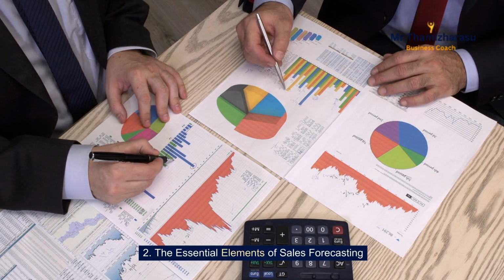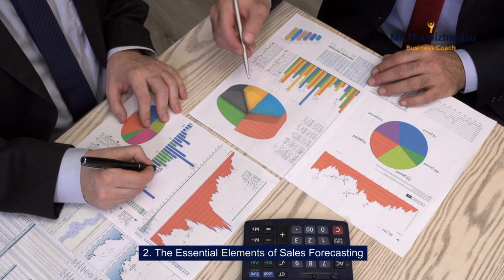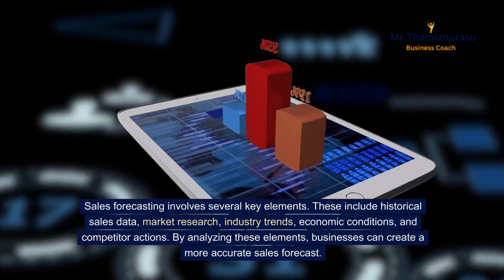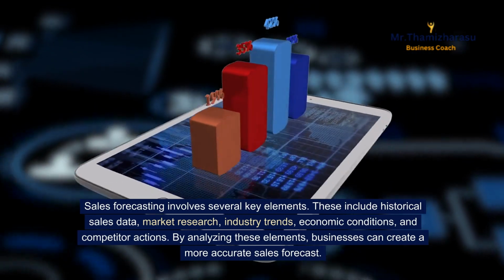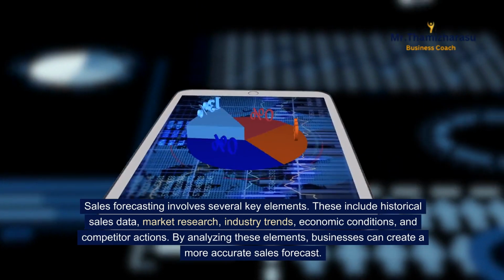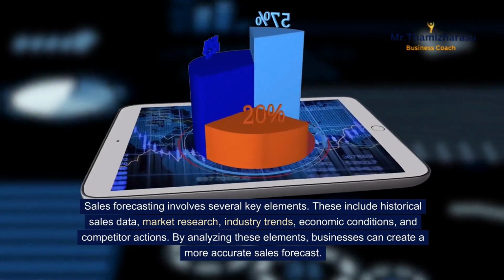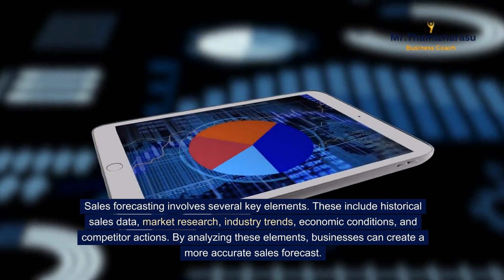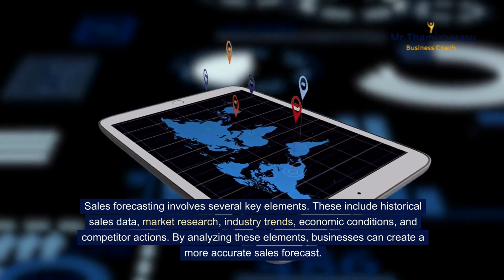sales forecasting | Mastering the Art of Sales Forecasting: Strategies and Techniques for Success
Hello and welcome everyone! I am Thamizharasu, your friendly business coach. Today, we're going to dive into the world of sales forecasting and understand its importance in business. So, buckle up because we're about to take an insightful journey. Let's get started!

1. What is Sales Forecasting?

Sales forecasting is a crucial business activity that involves predicting future sales. It provides estimates that businesses use to plan inventory, manage cash flow, and gauge overall company performance. In essence, it’s a compass that guides the strategic actions of a business.

2. The Essential Elements of Sales Forecasting

Sales forecasting involves several key elements. These include historical sales data, market research, industry trends, economic conditions, and competitor actions. By analyzing these elements, businesses can create a more accurate sales forecast.

3. Different Methods of Sales Forecasting

There are numerous methods used in sales forecasting, and the choice depends on the business's needs, market dynamics, and data availability.
The major ones include time-series forecasting, regression analysis, and qualitative forecasting, Sales Force Composite, Each of these methods has its strengths and weaknesses.

4. Step-by-Step Guide to Implementing Quantitative Sales Forecasting
Firstly, you'll need to collect your company's historical sales data, usually over the past few years. This data should be as detailed as possible, including information on sales volumes, prices, and dates.

Next, use your historical sales data to identify any recurring patterns or trends. These could be seasonal patterns, like increased sales during holiday periods, or cyclical fluctuations tied to the broader economy.

Once you've collected your data and identified any patterns, it's time to choose a statistical model to make your forecast. The model should be chosen based on the nature of your data and the trends you've identified.

There are various models available, such as linear regression, exponential smoothing, or ARIMA (AutoRegressive Integrated Moving Average).

With your model chosen, you can now use it to create your sales forecast. This will give you an estimate of future sales based on your historical data and identified trends.

Finally, remember that sales forecasting is not a one-time task. You'll need to regularly review and update your forecast as new sales data becomes available and market conditions change.

5. Advantages of using Qualitative Sales Forecasting Techniques
Flexibility: Unlike quantitative methods, qualitative forecasting isn't bound by historical data. This makes it more adaptable to rapidly changing market conditions or unexpected shifts in consumer behaviour.

Expert insights: Qualitative forecasting relies on the knowledge and intuition of industry experts. This can provide invaluable insights that cold, hard numbers simply can't capture.

For instance, an experienced sales manager might be able to detect subtle shifts in buying patterns before they show up in the data.

Understanding the 'why': Quantitative data can tell you 'what' is happening, but it often falls short in explaining 'why'. With qualitative forecasting, you can dig deeper into consumer motivations and market trends, helping you develop more nuanced and effective strategies.

6. Incorporating Market Trends in Your Sales Forecast
Understanding market trends is a crucial aspect of sales forecasting. By keeping an eye on market changes and consumer behavior, you can make more accurate predictions about your sales and adjust your strategy accordingly.

Analyze your industry: Take a look at what's happening in your industry. Are there any shifts or trends occurring that could impact your sales?
Keep tabs on your competitors: Your competitors can give you valuable insights into the market dynamics. Monitor their activities, their successes, and their failures to inform your sales forecast.
Research consumer behavior: Understanding your consumers and their behavior is vital. Are there any changes in their purchasing habits, preferences, or needs?
Adjust your forecast: Based on your research, adjust your sales forecast accordingly. Remember, sales forecasting is not a one-and-done task. It's a continuous process, and you need to regularly update your forecast as new information becomes available.
7. Common Pitfalls in Sales Forecasting and How to Avoid Them

How I help your business Grow?